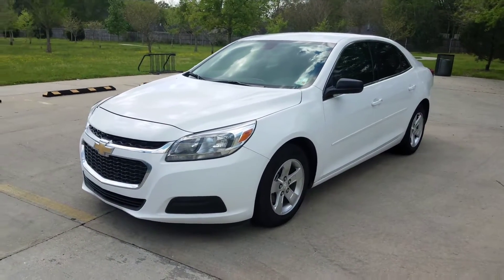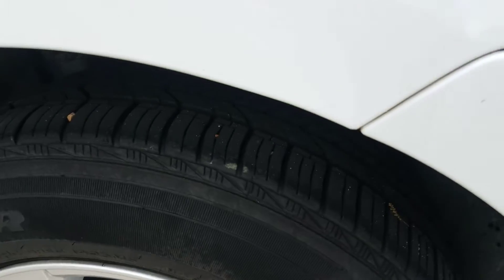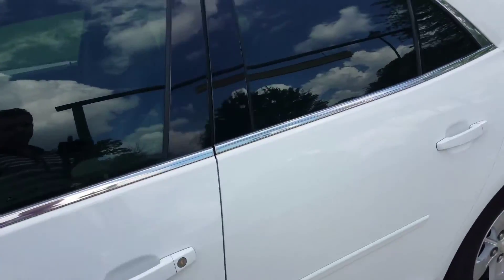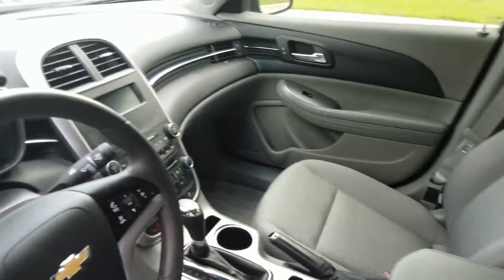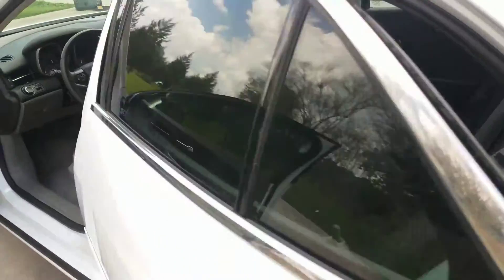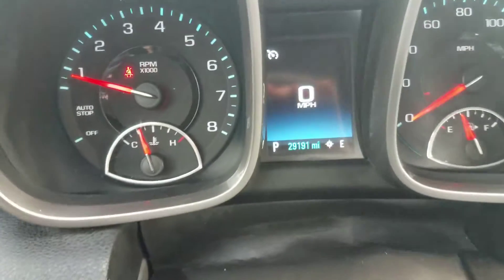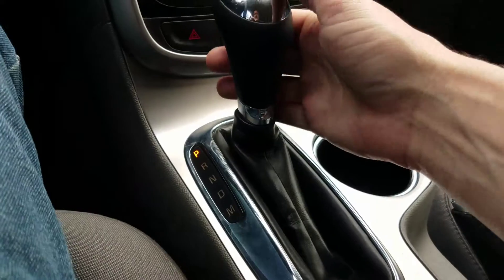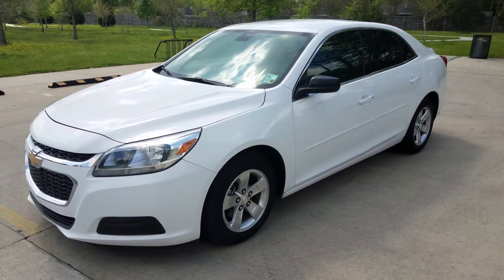2015 Chevrolet Malibu LS